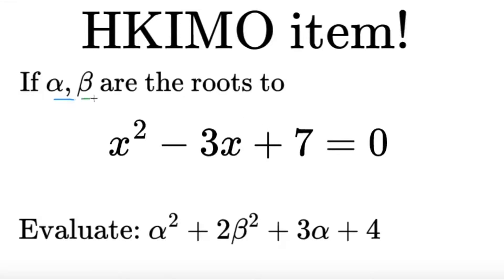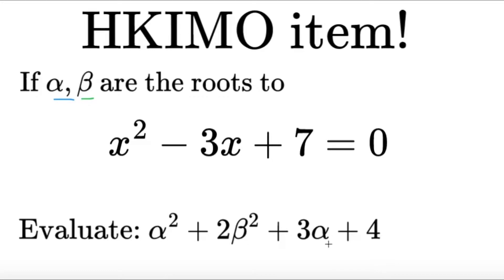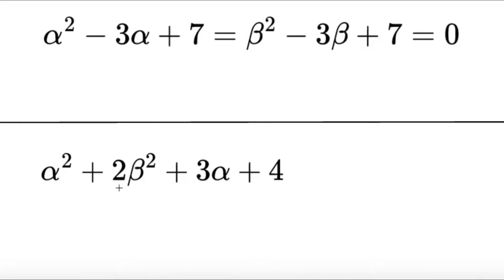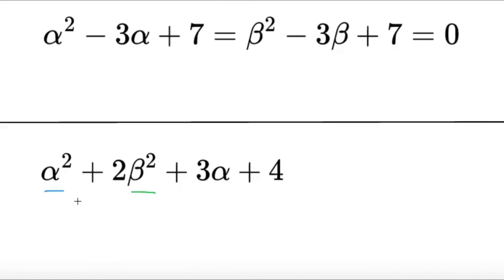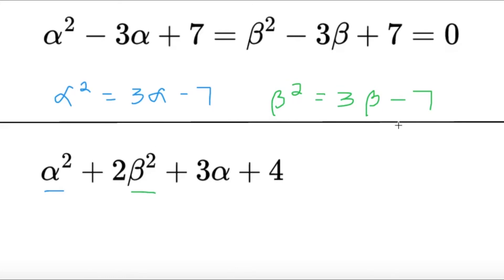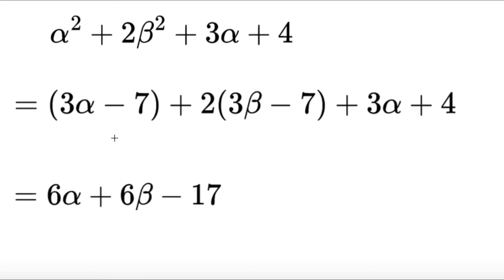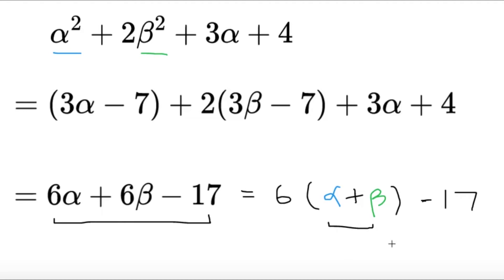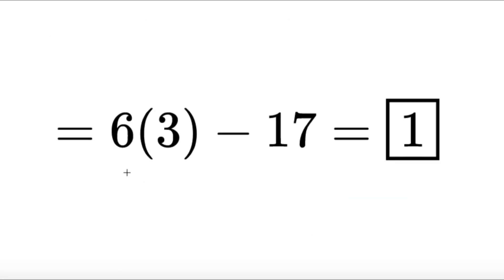[HKIMO] On the Roots of a Quadratic Equation || High School Math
[If a, b are the roots to x^2 - 3x + 7 = 0, evaluate: a^2 + 2b^2 + 3a + 4.]

Here's another item from the HKIMO (Hong Kong International Mathematical Olympiad) on quadratic equations (Algebra)!